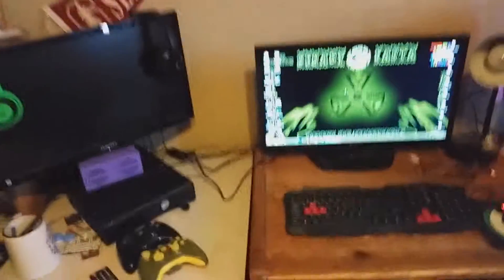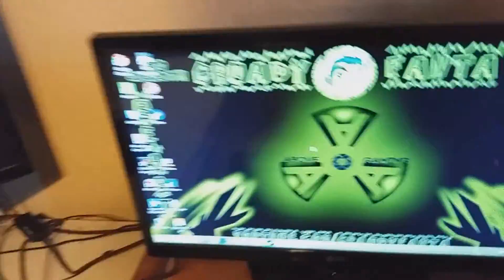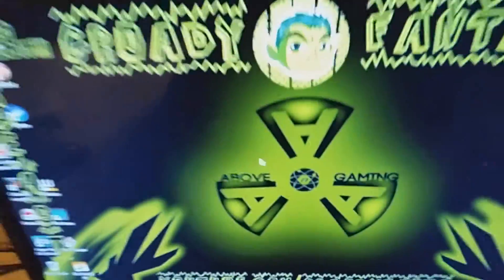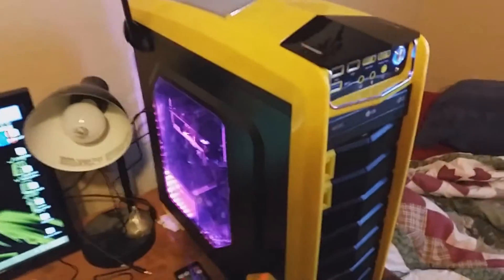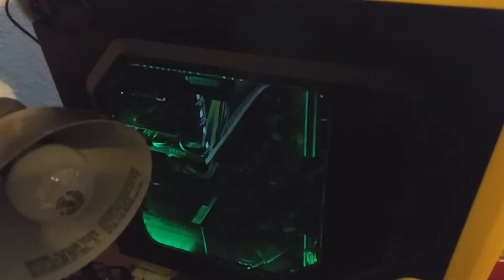SUPER ULTRA MEGA VLOG! Ep.1 - Gimme Dat Setup - Ft. INDASKYZ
(: Specs at bottom of description :)

Show some love and leave a like for more likeable liking for the likes and don't forget to check out the channels below!:

BLUETOOTH: None
CABLE: None
CAS: CyberPowerPC X-Titan 100 MID-Tower Gaming Case w/ Side-Window Panel (Yellow Color [+2])
CASUPGRADE: RGB Multi-Color (16 color) LED interior light strip with Remote Controller [+24]
CD: 24X Double Layer Dual Format DVD+-R/+-RW + CD-R/RW Drive (BLACK COLOR)
CD2: None
COOLANT: Standard Coolant
CPU: AMD FX-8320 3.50 GHz Eight-Core AM3+ CPU 6MB L2 Cache & Turbo Core Technology [+24]
CS_FAN: Default case fans
DOCKINGSTATION: None
ENGRAVING: None
FA_HDD: None
FAN: AMD Certified CPU Fan & Heatsink [-27]
FLASHMEDIA: None
FREEBIE_MB: GIGABYTE GC-WB867D-I 802.11AC Wi-Fi up to 867 Mbps + Bluetooth 4.0 Combo w/ Dual Antenna PCI-E Adapter
FREEBIE_TB: None
GLASSES: None
HDD: 128GB Apotop SSD + 1TB SATA III Hard Drive Combo [+68] (Combo Drive)
HDD2: None
HEADSET: None
IUSB: Built-in USB 2.0 Ports
KEYBOARD: AZZA Multimedia USB Gaming Keyboard
MEMORY: 8GB (4GBx2) DDR3/1600MHz Dual Channel Memory [+56] (Corsair or Major Brand)
MONITOR: None
MOPAD: None
MOTHERBOARD: GIGABYTE 970A-DS3P AMD 970 ATX w/ Ultra Durable 4 Classic, On/Off Charge, GbLAN, 2 PCIe x16, 3 PCIe x1, 2 PCI
MOUSE: AZZA Optical 1600dpi Gaming Mouse with Weight Adjustable Cartridge
NETWORK: Onboard Gigabit LAN Network
NFC: None
OS: Microsoft(R) Windows 8.1 (64-bit Edition) + Office 365 FREE 30 Days Trial
OVERCLOCK: No Overclocking
POWERSUPPLY: 500 Watts - EVGA 80 PLUS Bronze Certified Power Supply [+16]
RAMDISK: None
RUSH: Standard processing time: Cannot Guarantee Christmas Delivery
SERVICE: STANDARD WARRANTY: 3-YEAR [3 Year Labor, 1 Year Parts] LIMITED WARRANTY PLUS LIFE-TIME TECHNICAL SUPPORT
SOUND: HIGH DEFINITION ON-BOARD 7.1 AUDIO
SPEAKERS: None
TEMP: None
TVRC: None
USBFLASH: None
USBHD: None
USBX: None
VIDEO: AMD Radeon R7 260X 2GB GDDR5 PCIe 3.0 x16 Video Card [+81] (Single Card)
WNC: None
_PRICE: (+839)